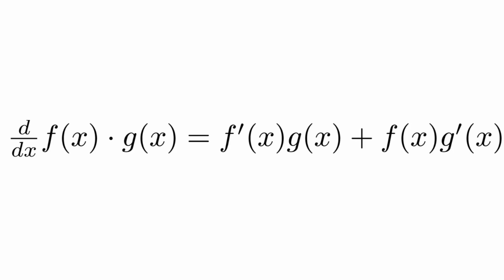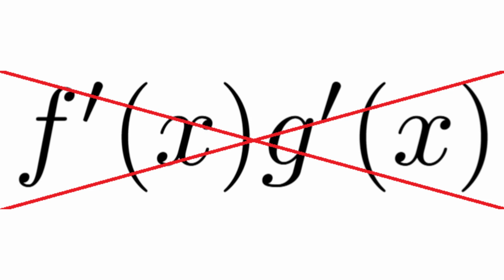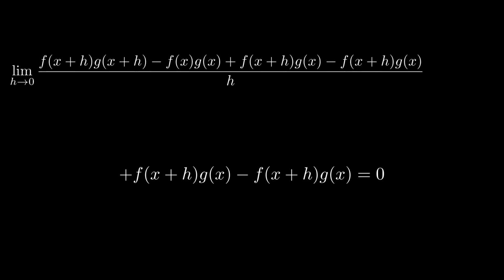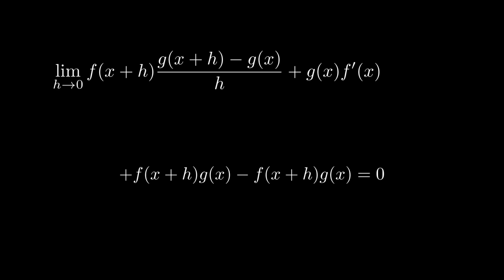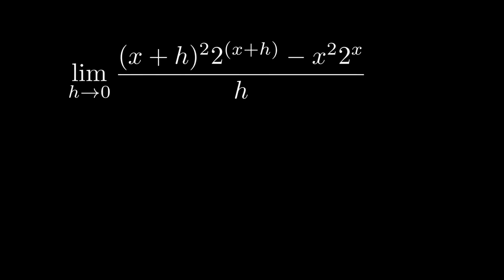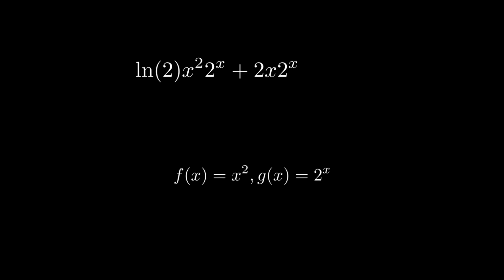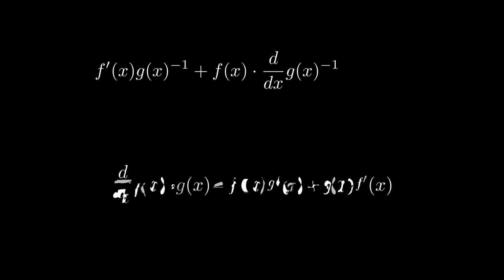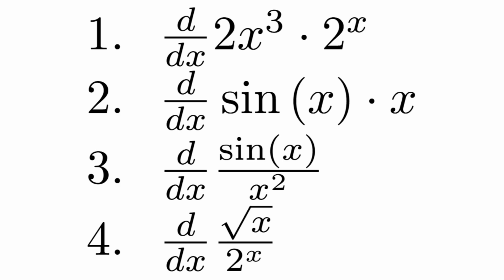Understanding Calculus Ep 5 - The Product Rule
In this video I show the derivation and use cases for the Product Rule.

Chapters:
0:00 Intro
0:24 Derivation
1:55 Example
2:44 Division
3:38 Practice Problems
3:55 Answers